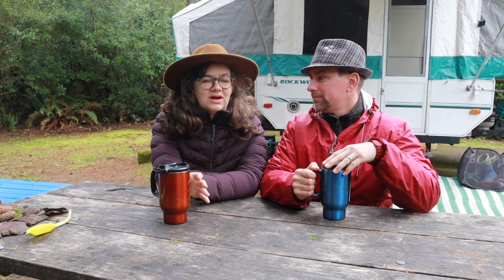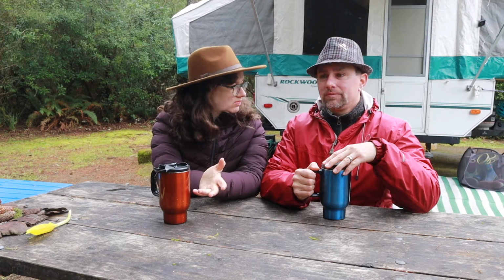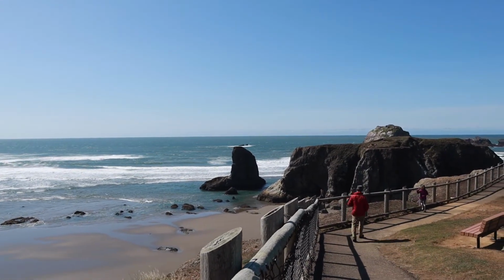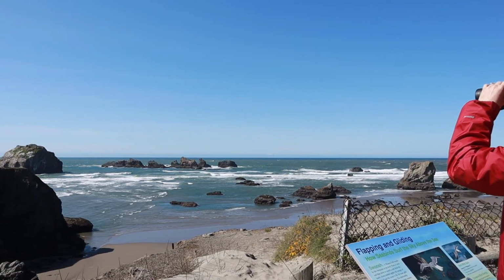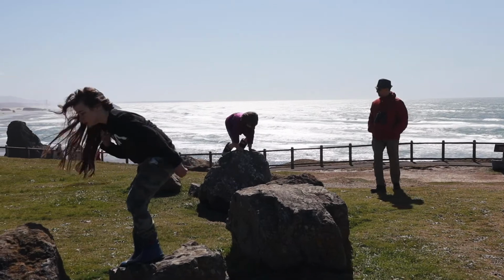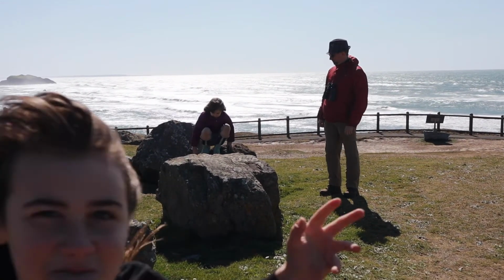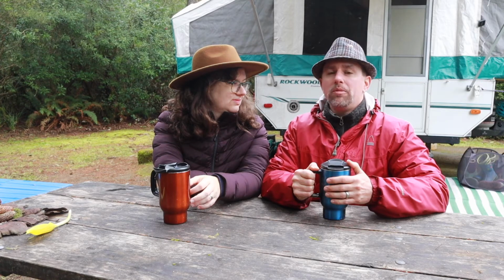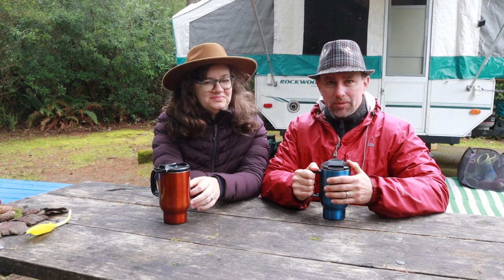SURPRISE! Popup Camper Camping on the Oregon Coast... in March?!? - CRAZY family travel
Family travel is all about rolling with it. Sometimes you make plans... and sometimes those plans get canceled. What happens next is all about what you make of the time you have.

It's the magic of canceled plans.

Here's to finding everyday adventure wherever you are!

Learners and Makers